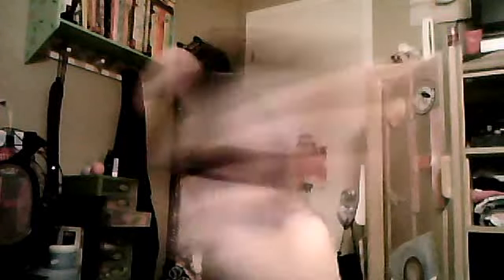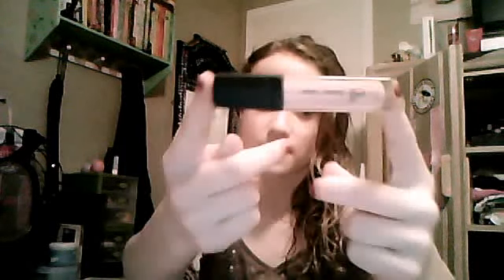Sundays Late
Sorry